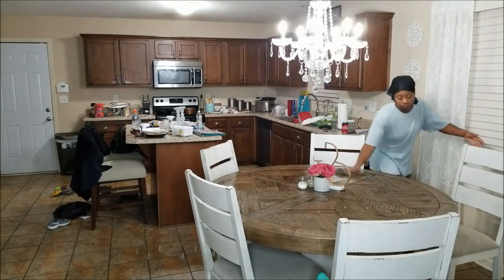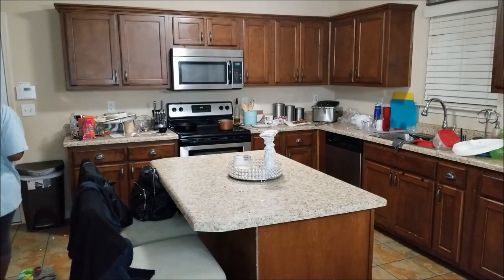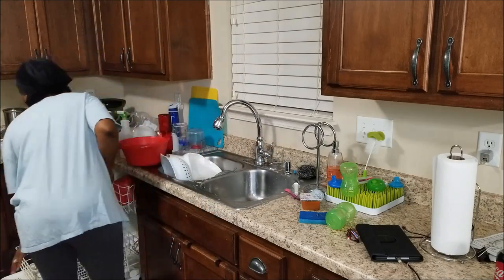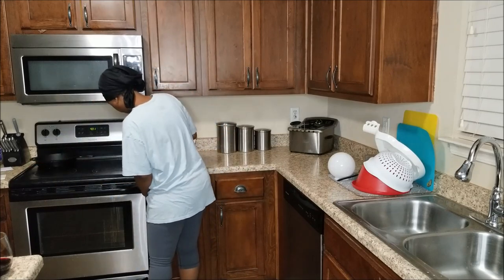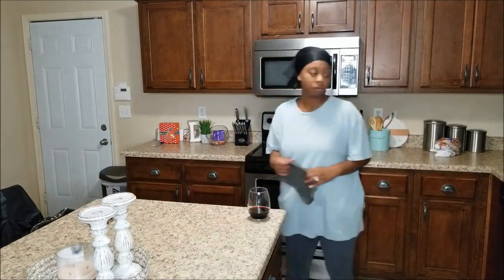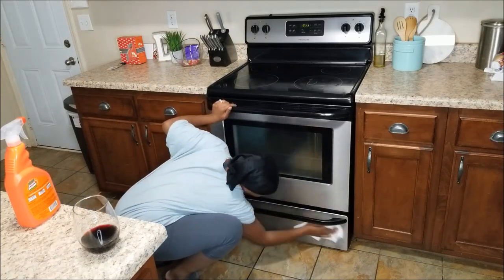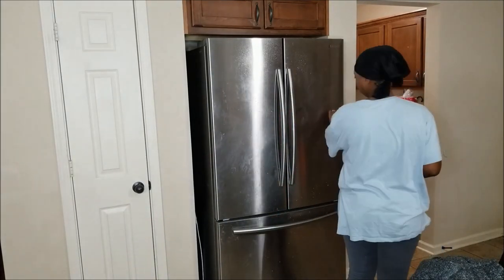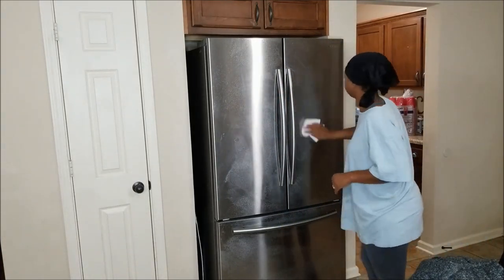AFTER DINNER CLEAN WITH ME|FALL CLEAN WITH ME| CLEANING MOTIVATION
AFTER DINNER CLEAN WITH ME| EXTREME CLEAN WITH ME| CLEANING MOTIVATION

Hi loves! Yes, I am cleaning this kitchen once again. It is literally the catch all spot for our home. Today is an after dinner clean with me. This is how I usually clean after we have had family dinner. I hope this gives you plenty of cleaning motivation.

Welcome!
FACEBOOK: Life with Ro Nicole

💗My fave cleaning products:
Awesome cleaner
Fabuloso
Weinman Stainless Steel Cleaner
Barkeepers Friend
Dyson V8 Absolute
Floor dust mop
Spin mop (I got mine from Aldi)

Song: Pill
Artist: Heuse, Zeus X Crona, Emma Sameth
Licensed to YouTube by:

Song: You
Artist :Axol, Alex Skrindo